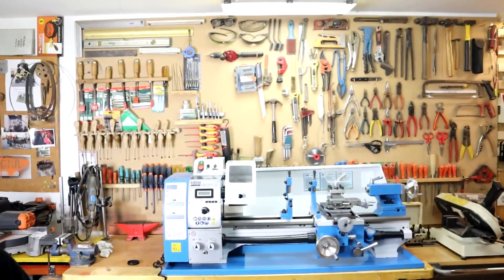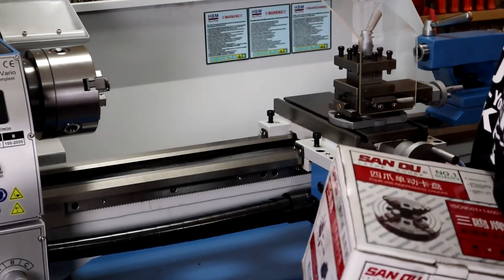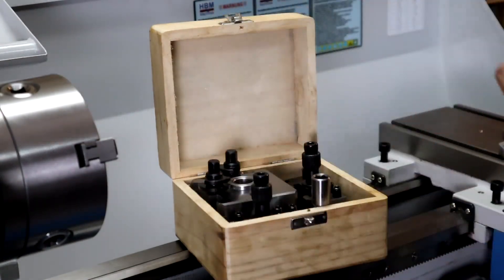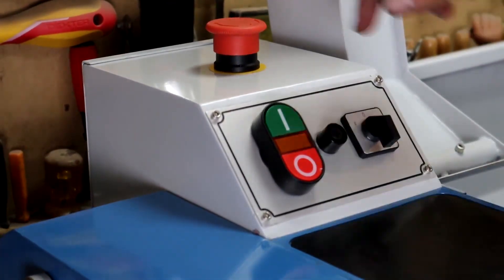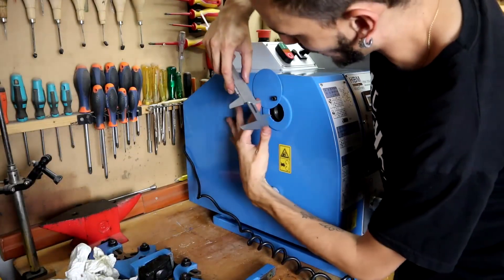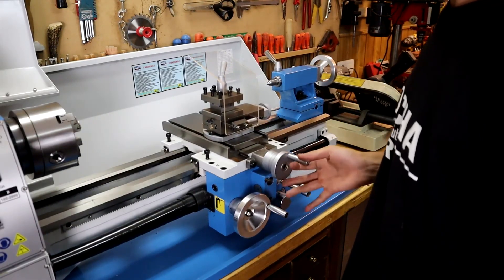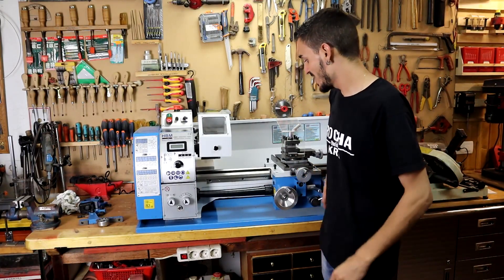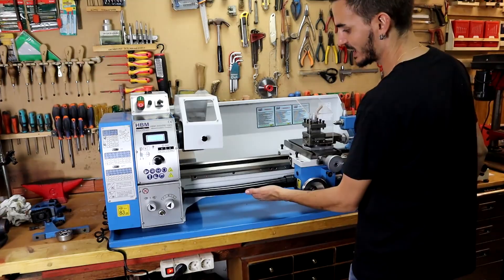My New HBM Metal Lathe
Step right up and meet the star of our workshop—a brand-new lathe! Dive into the video as we unpack its endless gadgets and gizmos, and explore its impressive features. From threading to turning, this lathe does it all with style. Whether you're a tool enthusiast or just love a good machinery chat, this one's for you!

👉 This channel was created in collaboration with @rochakrg

00:00:00 - Introducing Changes: New Lathe
00:00:28 - Lathe Accessories and Initial Observations
00:01:23 - Versatile Chuck Features
00:01:58 - Advanced Gear and Threading Capabilities
00:03:12 - Technical Specifications and Additional Tools
00:04:37 - Lathe Operation and Gearbox Insights
00:06:50 - Noise, Weight, and Setup Details
00:10:51 - Wrap-Up and Future Plans